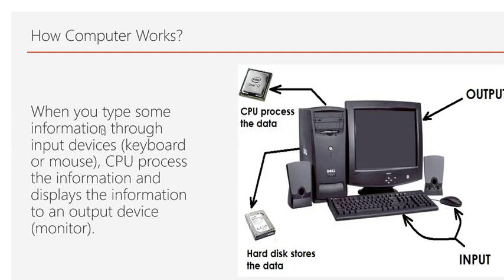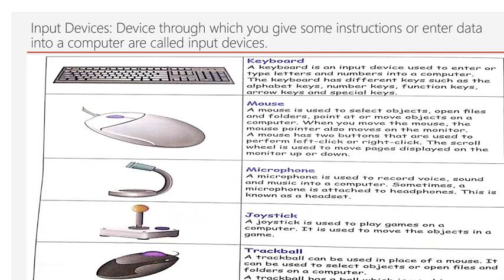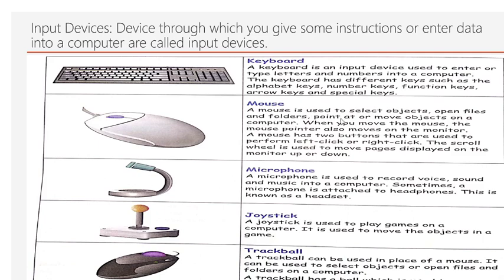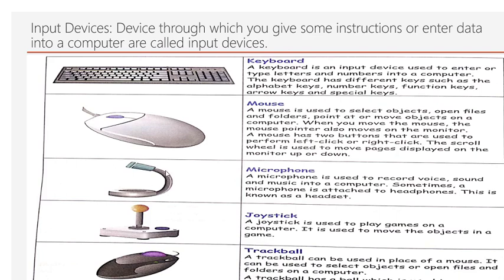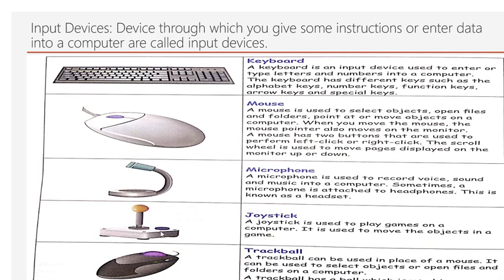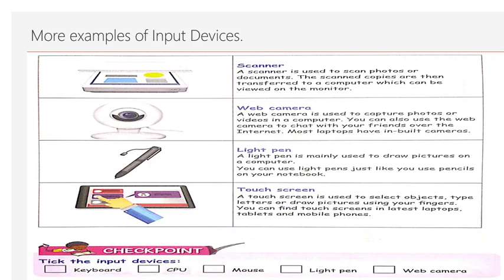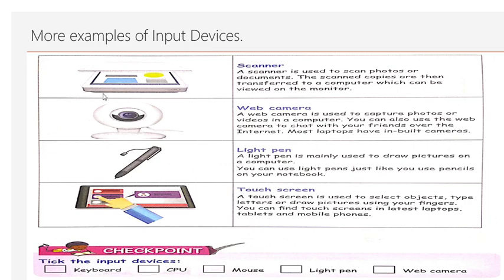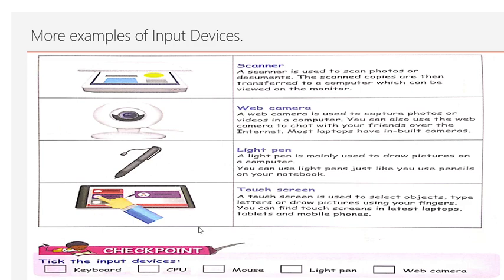Lecture-1 (Class IV) (21.04.2020) Computer Science- Input, Output and Storage Devices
Input, Output and Storage Devices of Computers